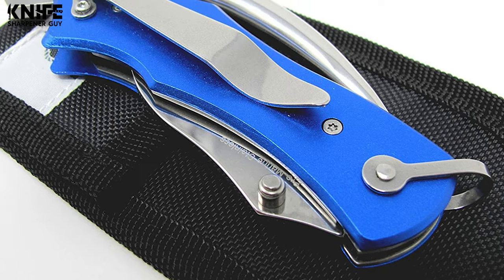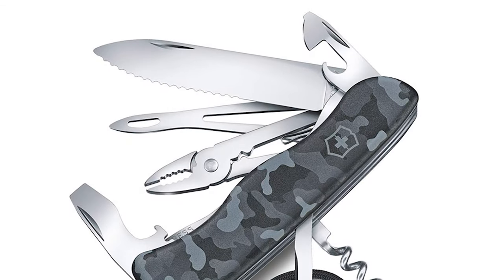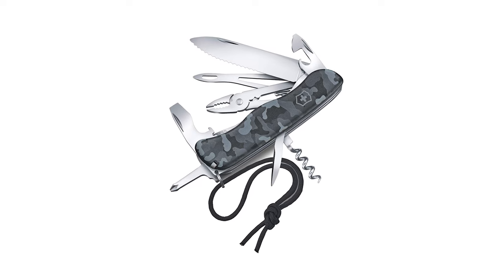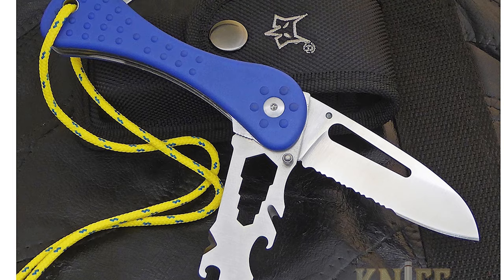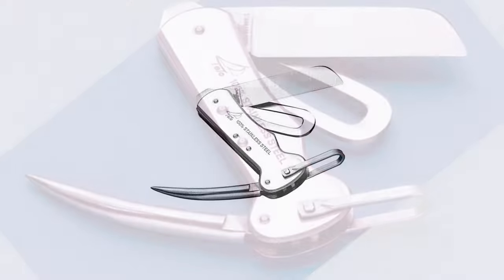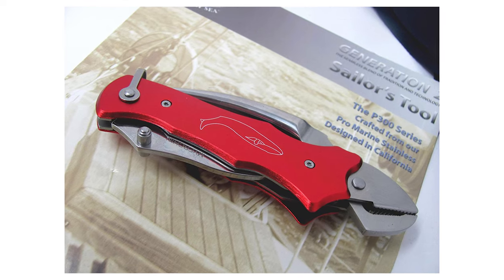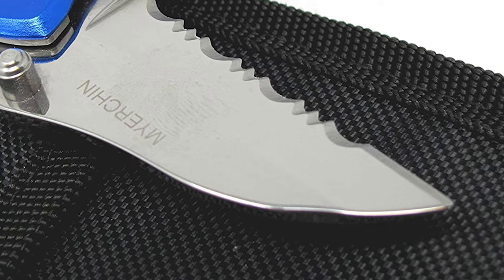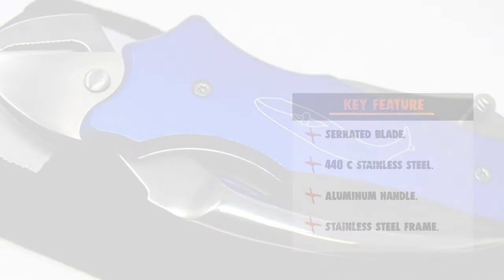Best Sailing Knife in 2021 – Exclusive & Exceptional Products Review!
No matter what type of sailing you take part in, some bits of kit are vital for sailors. Lifejackets are obviously one major safety device but almost as ubiquitous is the sailing knife, carried by boating enthusiasts from dinghy sailors to offshore cruisers. Most of us that have spent time at sea in some guise or another can remember a time when a knife has saved our bacon in a tight spot, but picking the right one from the huge range on offer can be daunting.

Best Seller in 2021

0:00​​ - Introduction: Best Sailing Knife Reviews 2021

1:12​​ - 7. Most Durable Sailing Knife: Victorinox Navy Camo, 111mm, 0.8593.W942-X1

2:24​​ - 6. Experts Choice Sailing Knife: Fox Knives Sailing FRN Multi-Function Knife

3:45 - 5. Best Size Sailing Knife: Davis Deluxe Rigging Knife for Sailing (2 Pack)

4:37​​ - 4. Consumer Choice Sailing Knife: MYERCHIN COMBO TOOL MARLIN SPIKE P300RD

5:43​​ - 3. Best Rated Sailing Knife: Outdoor Merchants Marlin Spike MYP300BL

6:59​​ - 2. Best Runnerup Sailing Knife: MYERCHIN TOOL MARLIN SPIKE MYP300SL

8:28 - 1. Editor’s Picked Sailing Knife: Maxam Sailor's Tool, a Powerful Multi-Use Survival Knife

There will always be a heated debate about what the current best sailing knives on the market are. This is because a sailing knife is a personal tool, and sailors feel very passionate about their trusty knife that has been with them through life-threatening situations. Putting emotions and personal biases aside, I think all sailors and boaters would agree that a rigging knife should be practical and available when you need it most. As such, it should be a mandatory part of every boater’s safety gear.

You need to use the right tool for the job. Don’t substitute a kitchen knife for a rescue knife. Keep the kitchen knife in the galley and use it for its intended purpose, which is solely for slicing food. Kitchen knives can’t be carried in a sheath, don’t fold, don’t resist corrosion, nor do they have handles that are easy to grip with wet, cold hands or when sailing gloves are worn. Furthermore, kitchen knives lack a marlinspike, as well as a shackle or bottle opener.

KnifeSharpenerGuy #​SailingKnife Sailing_Knife_in_2021 Knives​ knife​, Best Sailing Knife in 2021, Top Sailing Knife in 2021, Sailing Knife Reviews